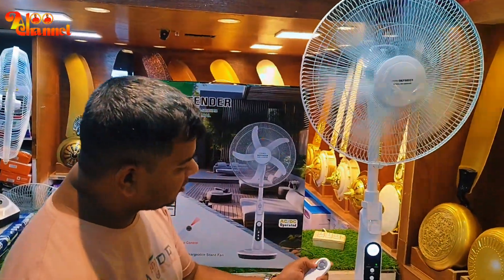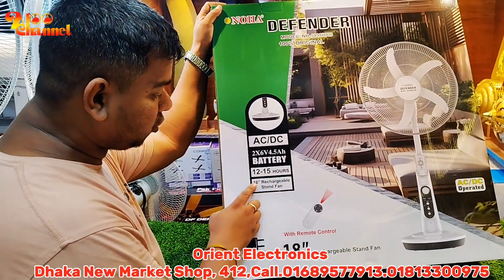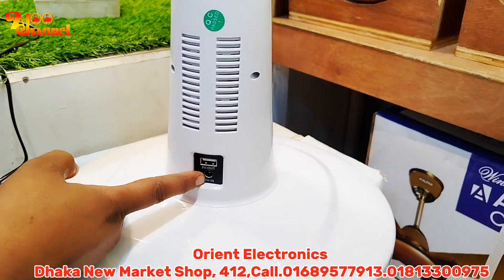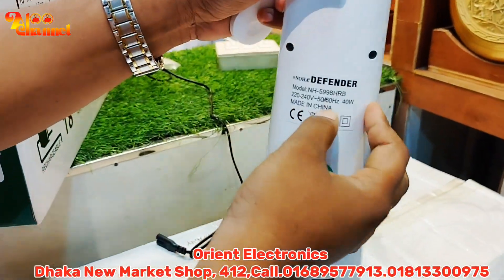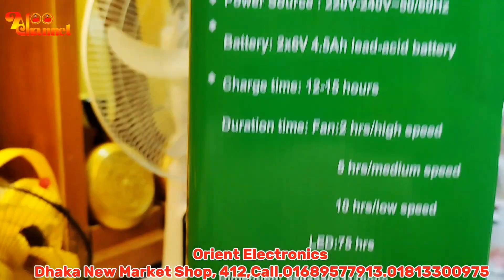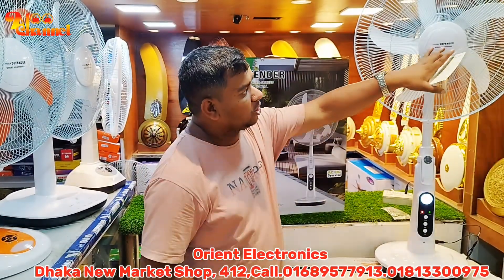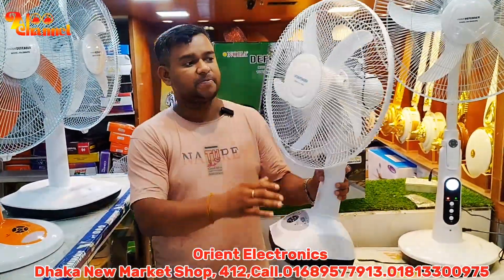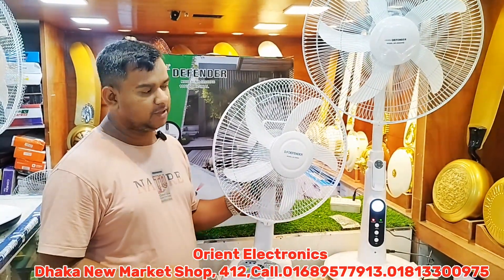এই গরমে অফারে কিনুন রিচার্জেবল ফ্যান, defender rechargeable fan price in bangladesh#chargerfan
Orient Electronics Dhaka New Market Shop.412.Call. imo.Whp.01689577913. 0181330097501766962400

charger fan price in bangladesh 2023

charger fan price in bangladesh walton

charger fan price in bangladesh vision

charger fan price in bangladesh 2024 gulistan

charger fan price in bangladesh small charging fan price in bangladesh

defender charger fan price in bangladesh walton charger fan price in bangladesh 2024 mini charger fan price in bangladesh kennede charger fan price in bangladesh

click charger fan price in bangladesh

vision charger fan price in bangladesh 2024